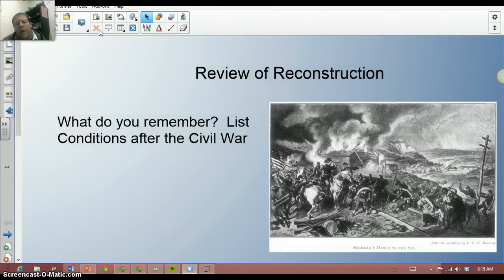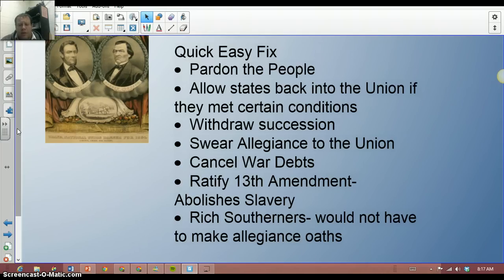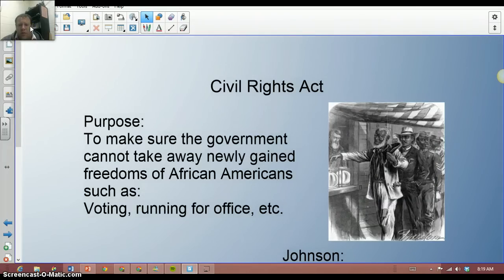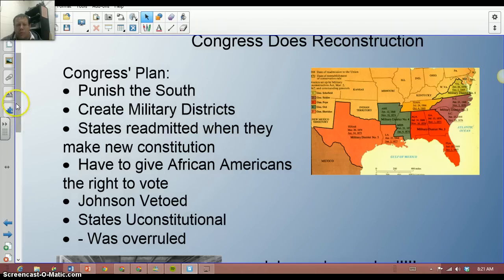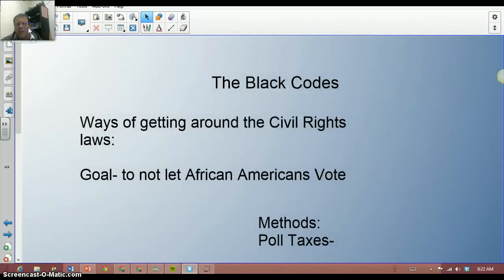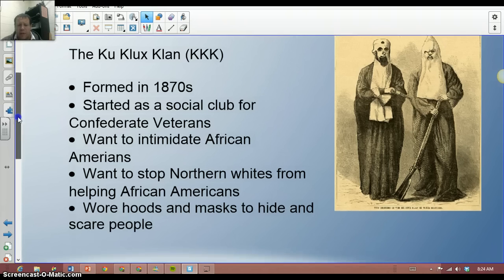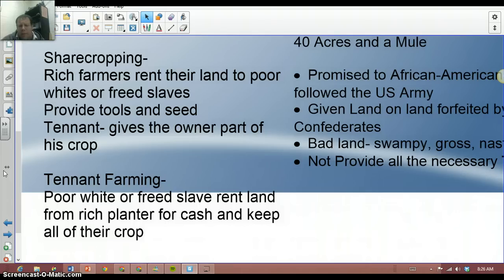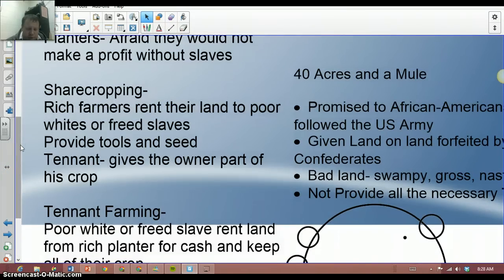Reconstruction Review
Short review of Reconstruction for US9